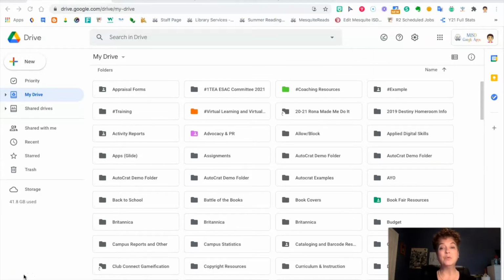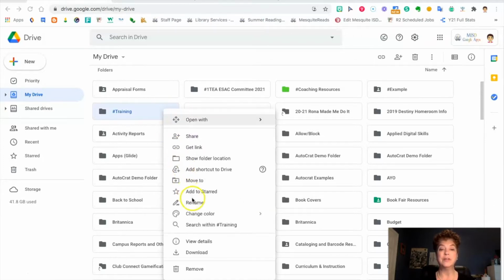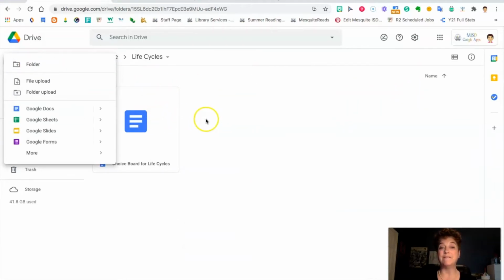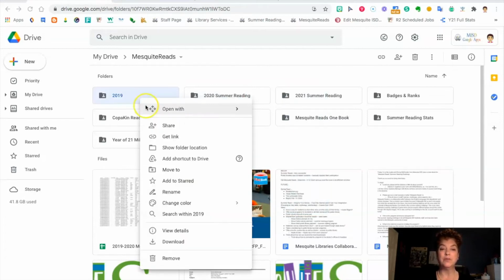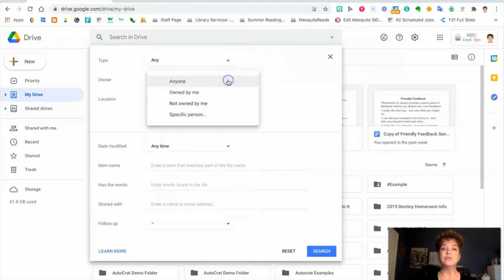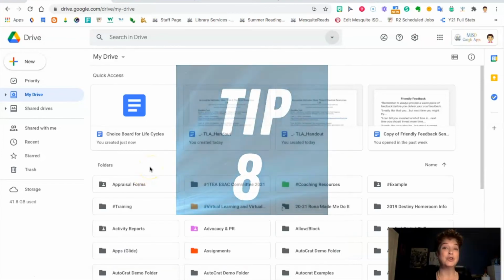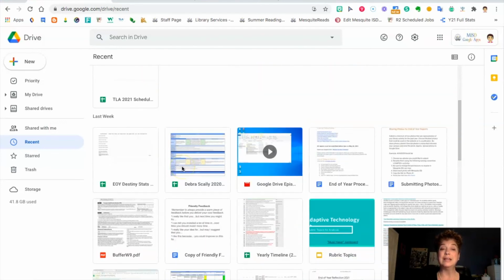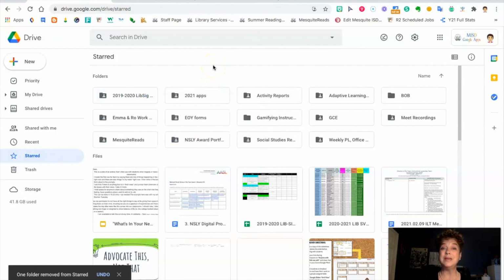Episode 4: Google Drive - How Do I Find It?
Do you sometimes find it difficult to locate specific files and folders in your Drive? In this episode you'll get 10 tips for organizing your files & folders as well as advanced search tips to help you find that one file eluding you.